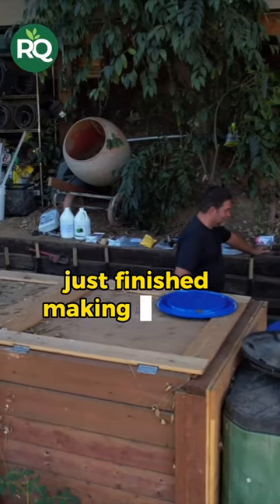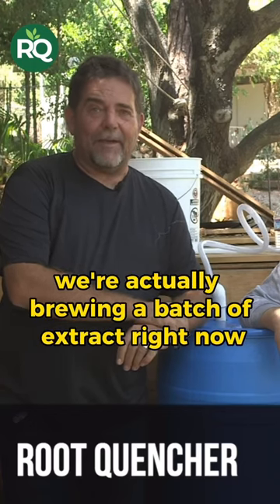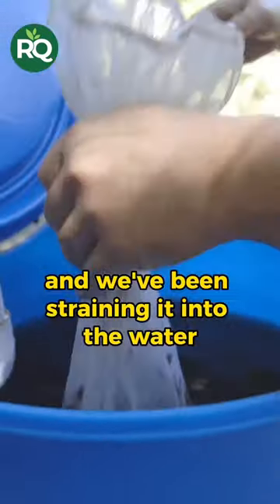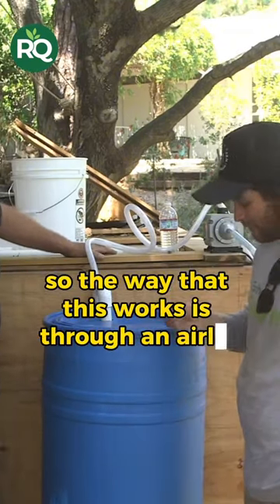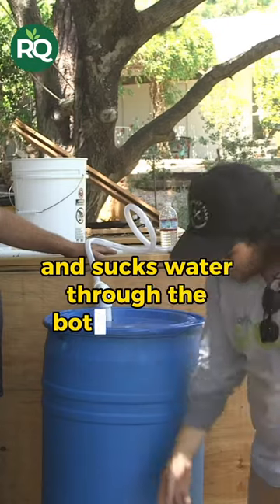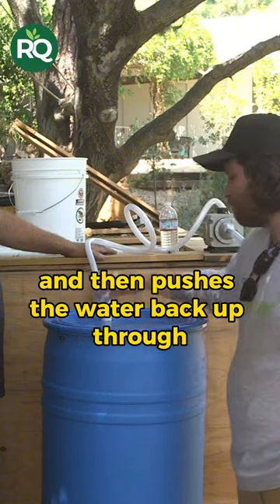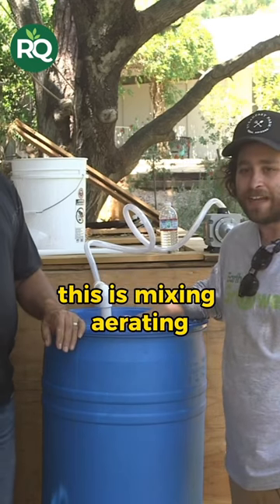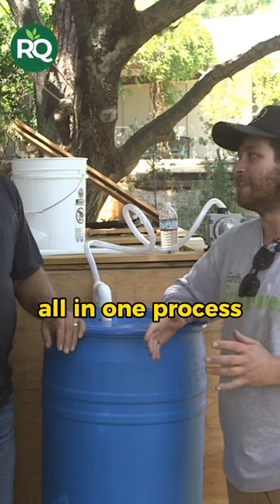Earth Grower and Robert’s Compost Brewer Unveiled! Step inside the headquarters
Inside Root Quencher HQ: Earth Grower and Robert’s Compost Brewer Unveiled! Step inside Root Quencher headquarters for an exclusive look at the game-changing Compost Brewer, a collaborative project with Earth Grower.